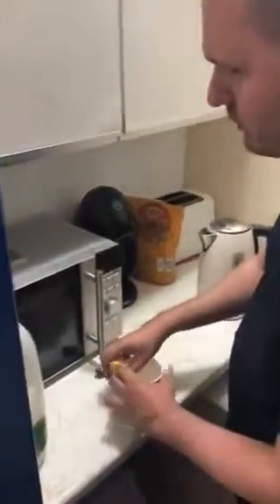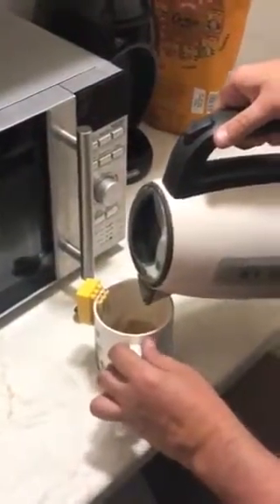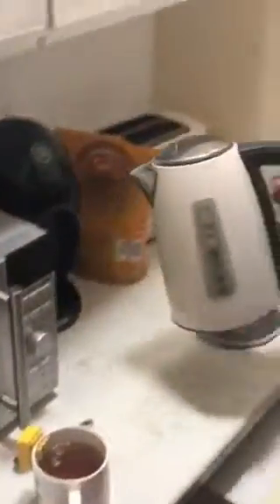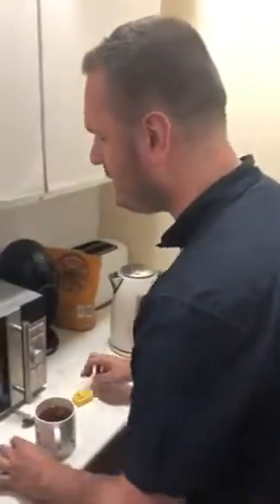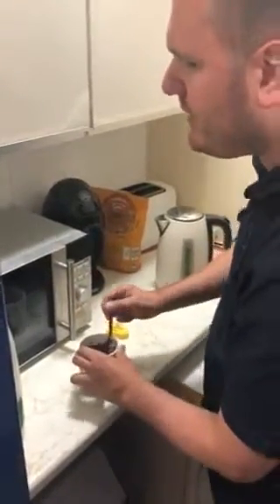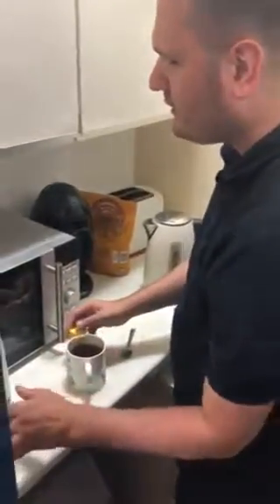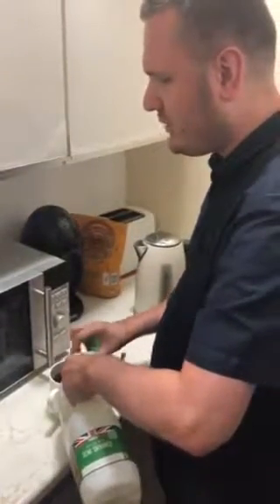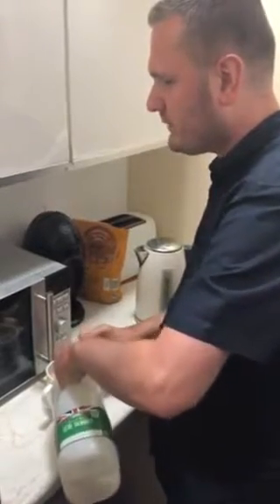NAB staff member Hugh demonstrates how a visually impaired person makes tea